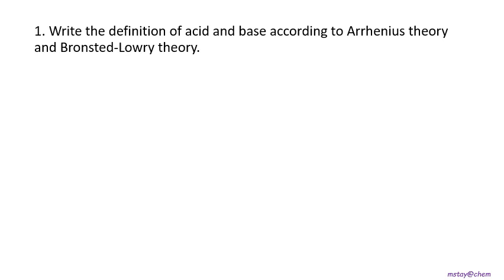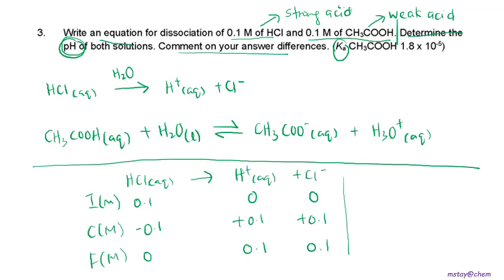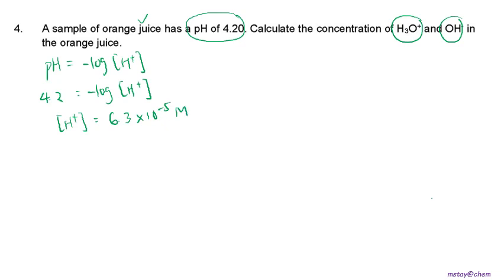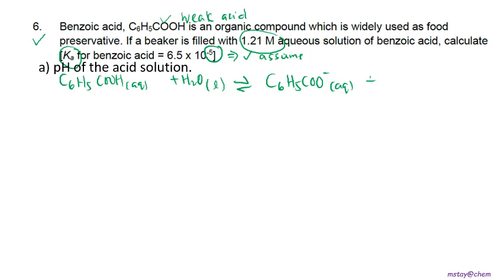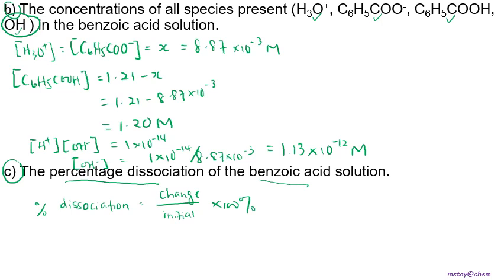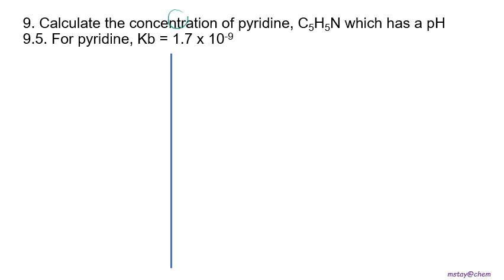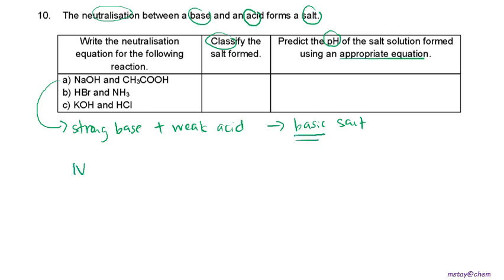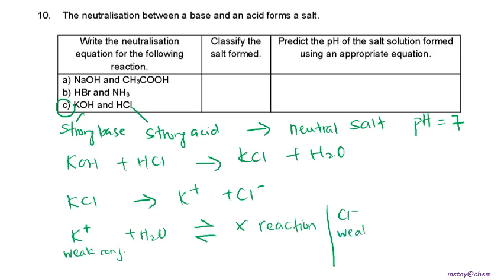37 Acid & Base (Q1-10)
00:00 Introduction
00:19 Tutorial Question 1
00:53 Tutorial Question 2
02:00 Tutorial Question 3
08:30 Tutorial Question 4
09:53 Tutorial Question 5
12:48 Tutorial Question 6
18:19 Tutorial Question 7
20:15 Tutorial Question 8
22:17 Tutorial Question 9
26:10 Tutorial Question 10
31:44 Final Answer